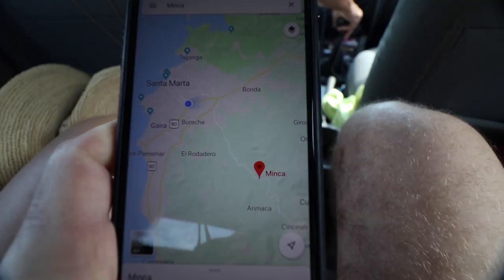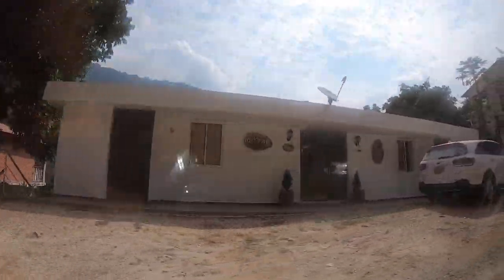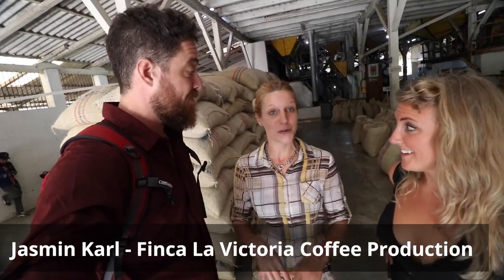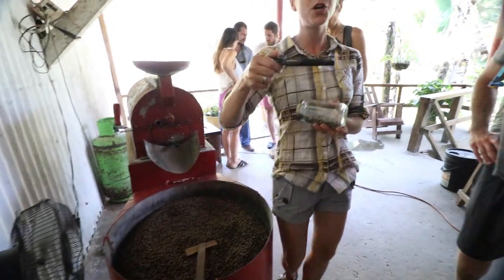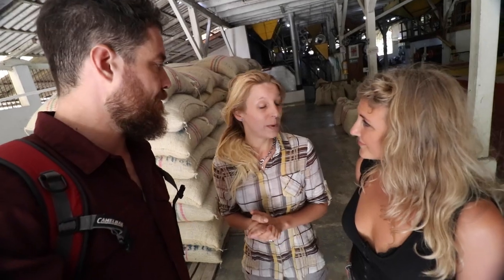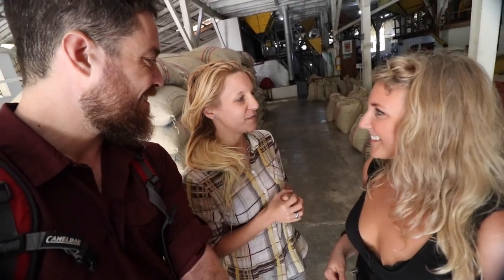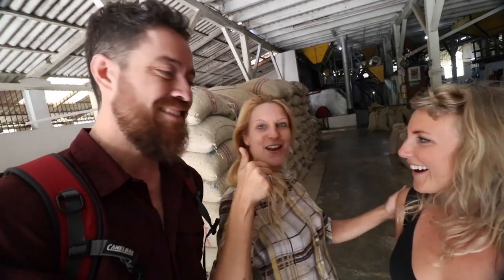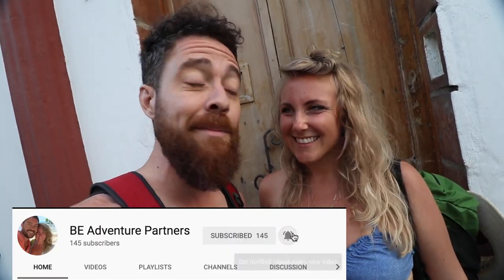Finca Victoria Coffee Farm Tour | Exploring Minca, Colombia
FincaVictoria CoffeeFarm is an Organic coffee producer in the Sierra Nevada Mountains of Colombia.

Situated 45 minutes away from Santa Marta, Colombia in a little town called Minca, Finca Victoria has been producing high quality coffee since 1892.

La Victoria has coffee production tours daily for 15,000 COP (Colombian Pesos), which is between $4 to $5 USD (Depending on the conversion rate that day).

☕Our tour guide, Jasmin Karl from Germany is a wealth of information and offers tours in English & German. Connect with Jasmin when you are in Minca, Colombia at the following links:

💸The #1 All-In-One Knowledge Commerce Platform We Recommend

Love BE Adventure Partners & Want To BE Where You Want, When You Want?

⭐STEP 2: Download Mindset Magic Method FREE
Have An Unshakable Entrepreneurial Mindset & Create The Life You Want!

💻STEP 3: Download Our FREE Goal Setting Guide For Creators, Rule Breakers & Earth Shakers - Start Mapping Out Your Ideal Life & Business By The End Of The Night

🗺STEP 4: BEcome A Member of the BEAP Exclusive Tribe
Your step-by-step guide to BE where you want, when you want! By building a simple business online...

BE part of the 11k+ community on Facebook...

Lifestyle by Mai Ligne
Lucid Dreams (Instrumental Version) by Tape Machines
Perfect Start by Mefree
German Bierstube by Magnus Ringblom
Before Chill by Yomoti
Brand New Beginning by Gavin Luke

📢FULL DISCLOSURE
Regardless, using our links adds no additional cost to you (So please use them! We've spent a ton of time & money testing out different services & only refer what we use). By using our links, you're helping us to keep producing content that could allow you to achieve your goals too. Much gratitude in advance! - Brian + Erin